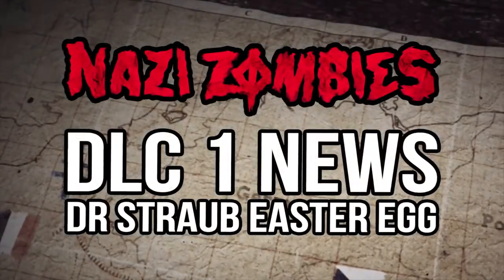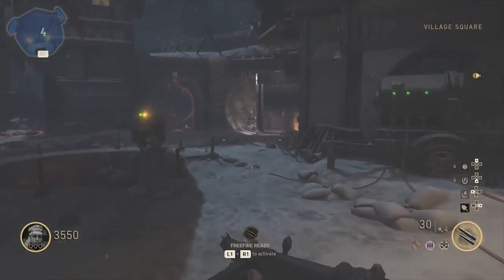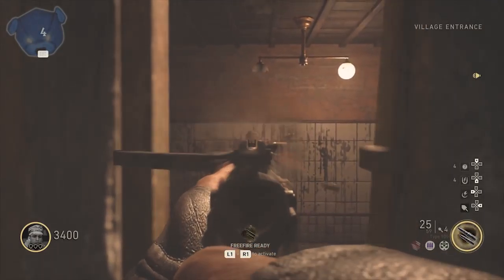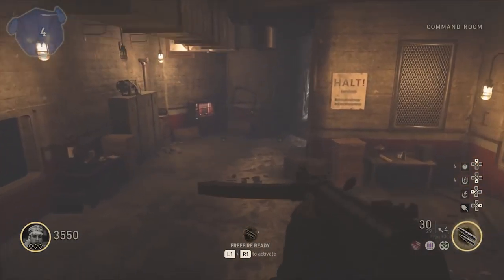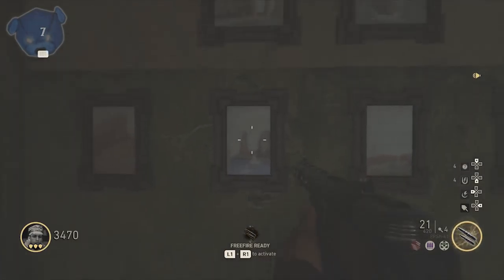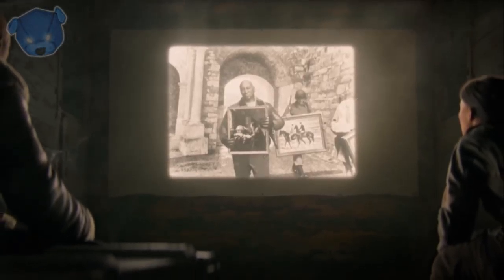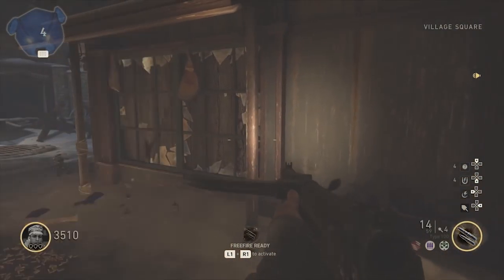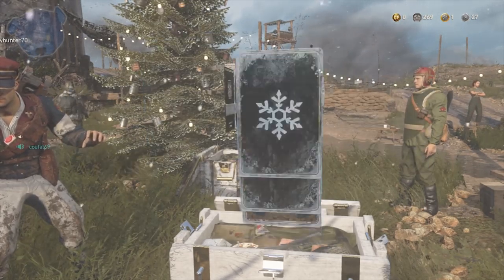WWII Zombies ☆ DLC 1 NEWS! DR. STRAUB EASTER EGG!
Call of Duty: WW2 Zombies DLC News! Dr Straub and Immortality! New Lurking Around Achievement! The Final Reich Update!